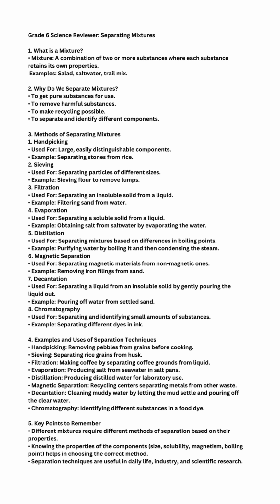Grade 6 Science Reviewer Separating Mixtures